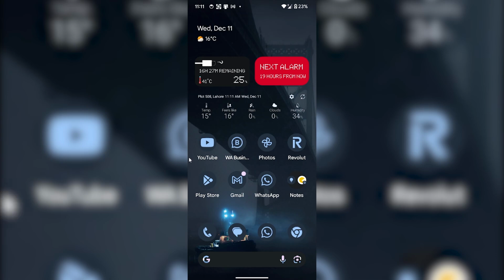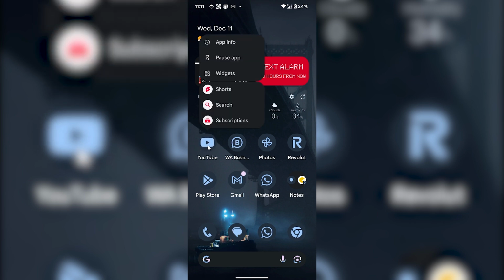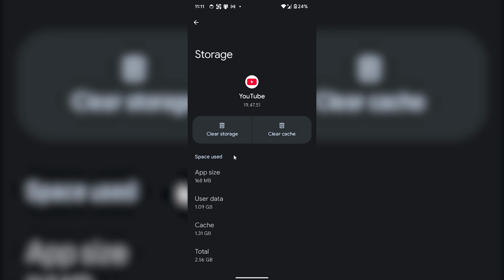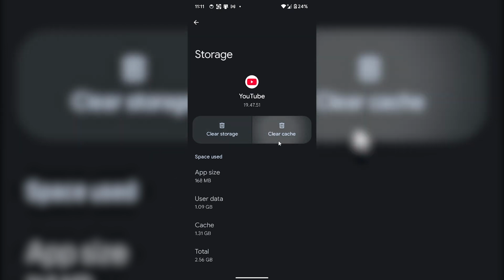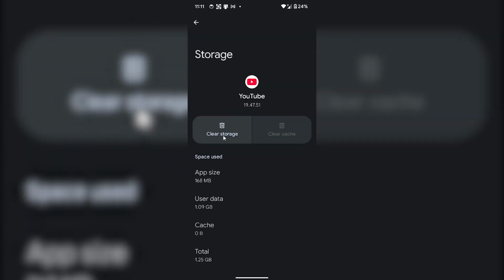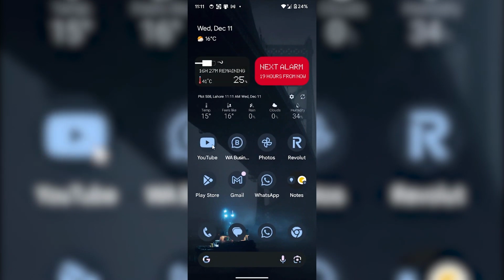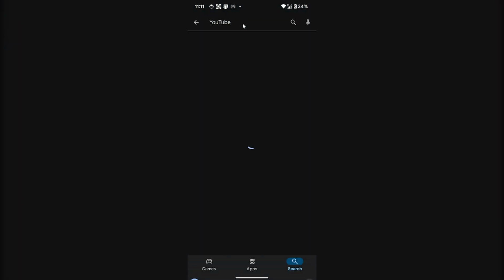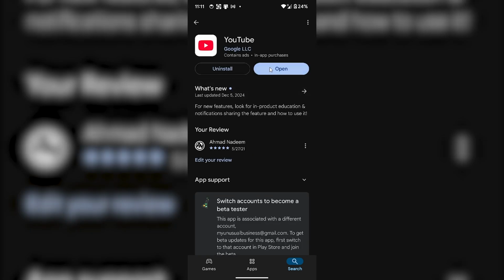How to Fix YouTube subscriptions not showing up (step by step tutorial)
In this video I'll show you How to Fix YouTube subscriptions not showing up. The method is very simple and clearly described in the video. Follow all of the steps & YouTube subscriptions not showing up (step by step tutorial)